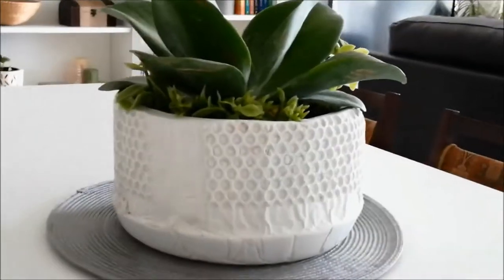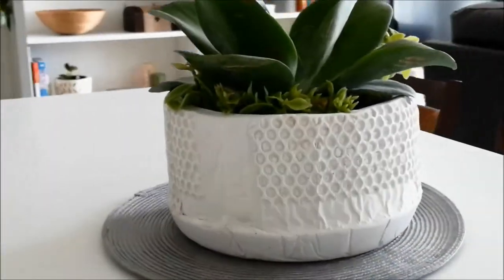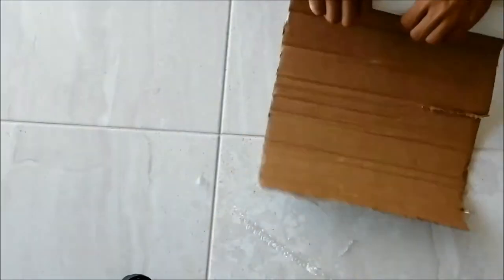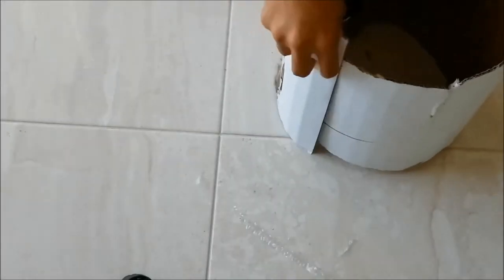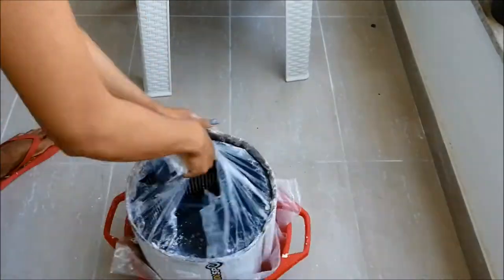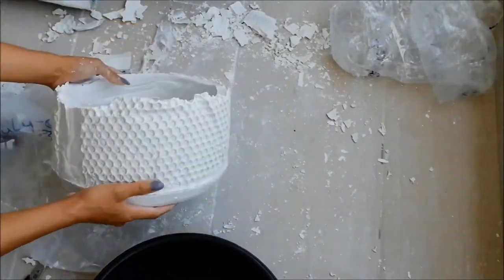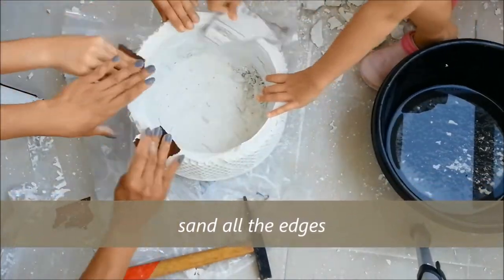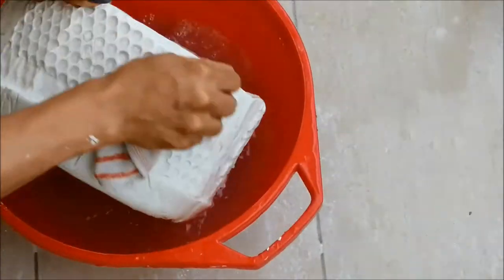HOW TO MAKE CEMENT POTS ( simple & easy) DIY Flower planter Designs, ondoor planter, house decor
tutorial  in Making gorgeous  planters couldn't be easier at home

Create this low budget stylish creative and simple and easy  technique for making flower pots at home with bubble wrap texture effect, that's so easy and low cost planter to make. This large concrete planter is on a budget if you don't want to spend a lot of money for this kind of trendy indoor flower pots.
Even something low cost may become a splendid decoration in your home, either for living room  or bedroom decor ideas. It's great also for cheap decorating ideas for apartments.
-Fun  Ideas With Cement at Home
-Design Beautiful Plant Pots From Cement
-Project Cement at home Easy
-Build Beautiful Craft  And Easy Cement Flower Pots
 -Decorating Ideas For Your Indoor/Outdoor Garden

-Such a creative way to handmade your own indoor planters for your lovely succulents.
-Follow us for cheap home decorative updates you can make to your home.

-And if you like more of our  easy and budget diy's  stay tune and  don't forget to SUBSCRIBE  for more interesting videos craft ideas , budget decor  with  little money  and practical tips

--Thank you so much in advance for all your support

white cement
any molding materials
bubble wrap

-DIY Flower Pots Tips and Technique  At Home
-Design your garden
-Idea Of Making Plant Pots At Home
-Flower Pots From Cement  Home Decoration Ideas
-How To Make Cement Flower Pots Extremely Easy
-DIY CEMENT CRAFT IDEAS
-Flower pots Design Ideas
-Design Plant Pots Beautiful At Home
-Ideas For Making Cement/ concrete Pots
-Ideas Concrete At-Home Projects
Cement Flower Vase Pots
-Beautiful Unique garden Ideas Easy To Make At Home